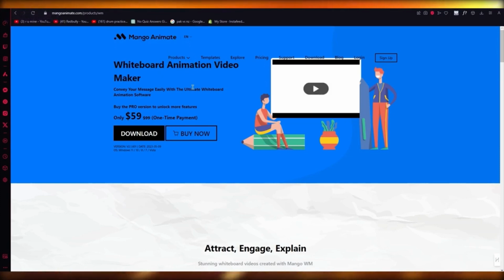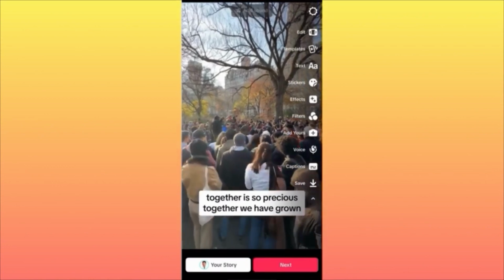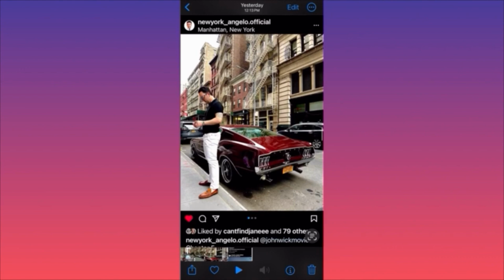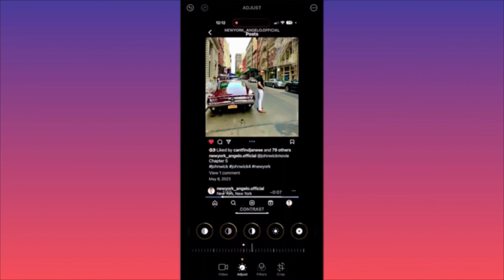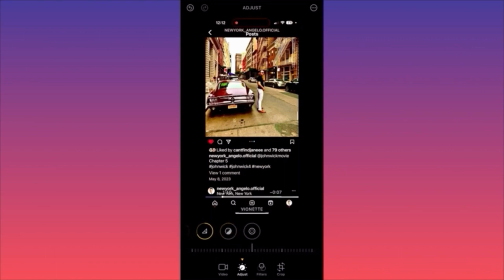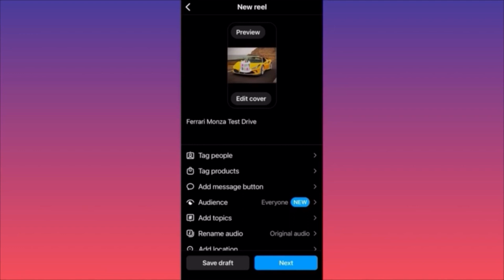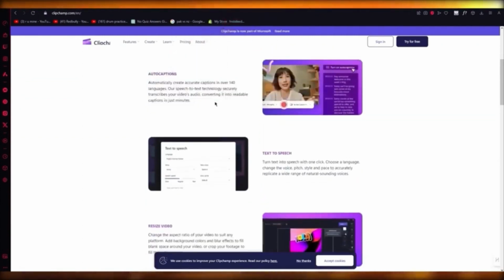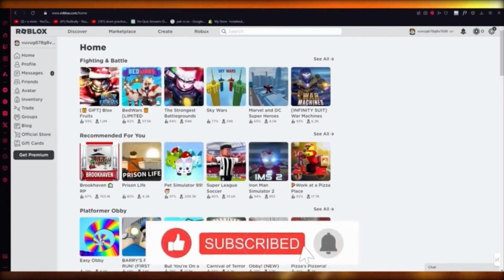Whiteboard animation tutorial | Mango whiteboard animation maker tutorial free download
In this mango animate whiteboard tutorial video you will learn everything about mango animate whiteboard animation tutorial and whiteboard animation tutorial as well as whiteboard animation. In this tutorial video on Mango Animate Whiteboard, you will gain a comprehensive understanding of whiteboard animation. The guide covers everything about Mango Animate Whiteboard, including a step-by-step tutorial on creating whiteboard animations.

📚Elon Musk's Secrets to Success:

📚Maximize Results with GPT-3: